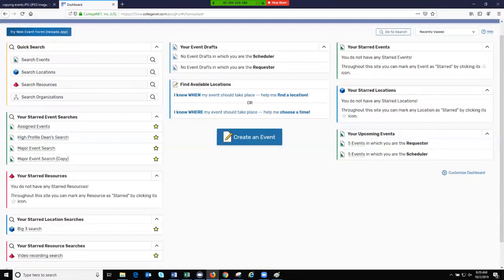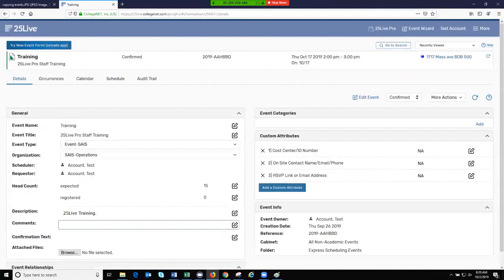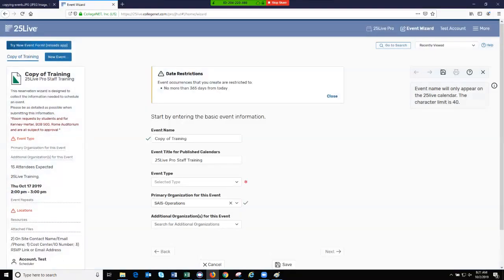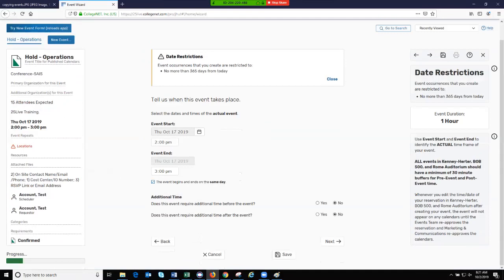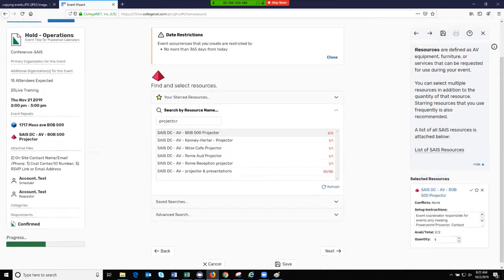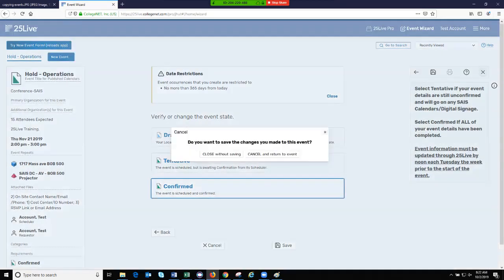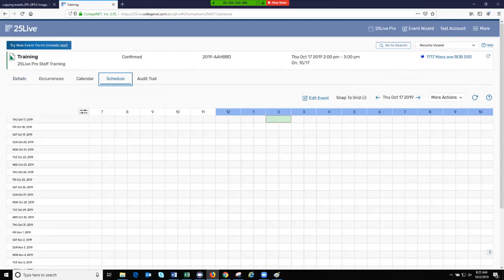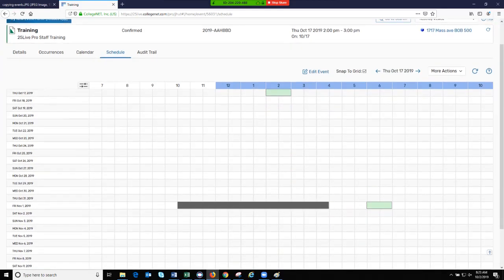25Live Pro: How to Copy Events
Step-by-step instructions on how to copy events using 25Live Pro.